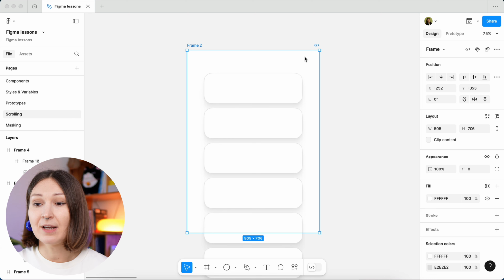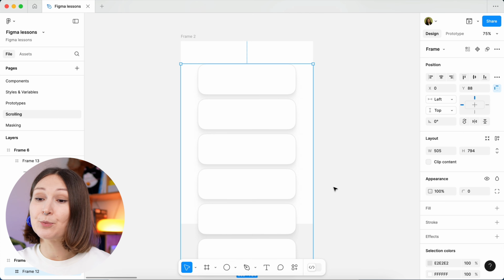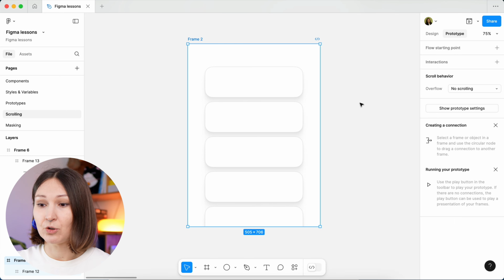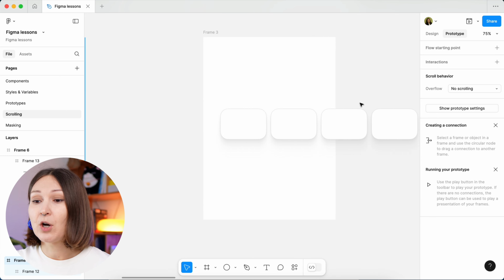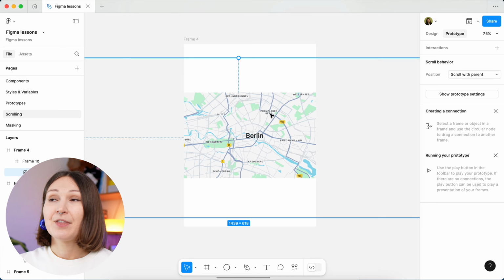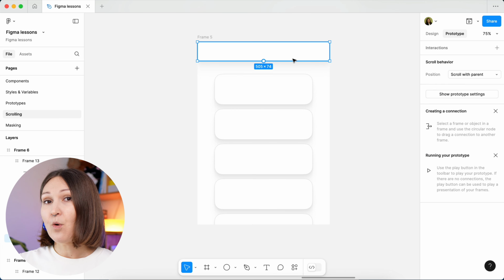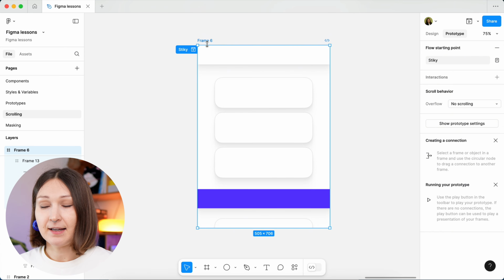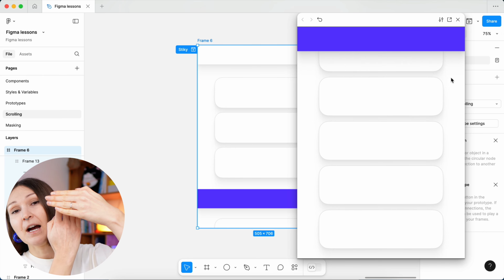Complex scrolling behaviour | FREE Figma course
👉 The UX Portfolio Club (waitlist)

📰 FREE weekly UX digest to stay on top of the industry

⬇️ Let me know what is still unclear for you in Figma.